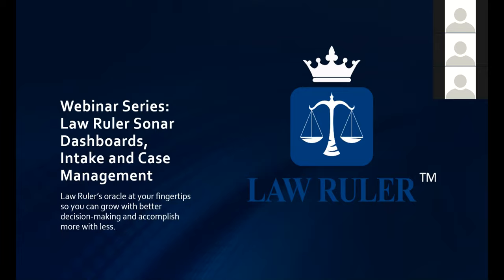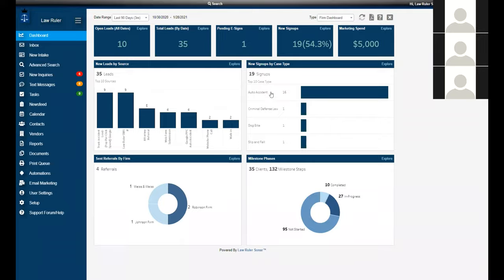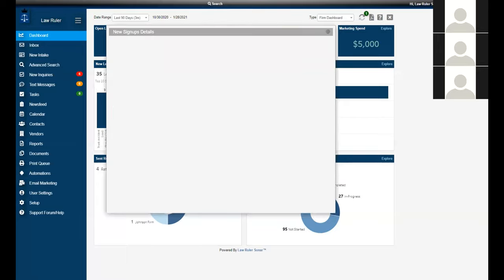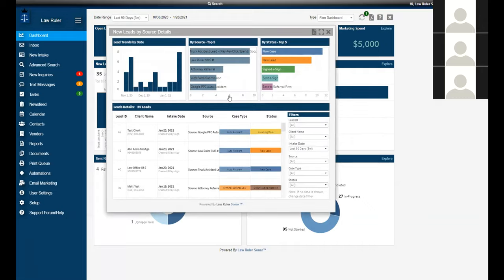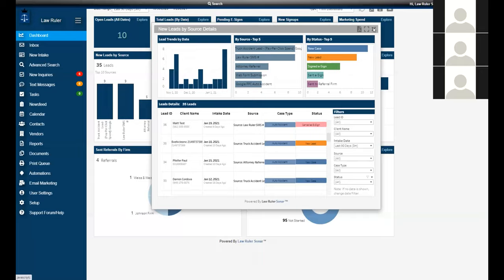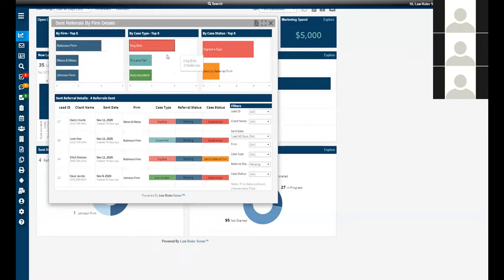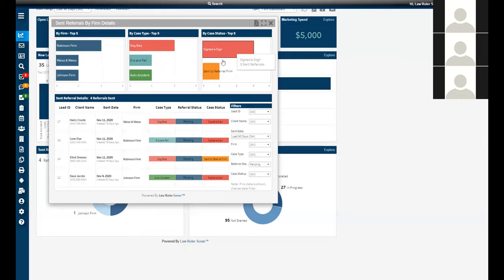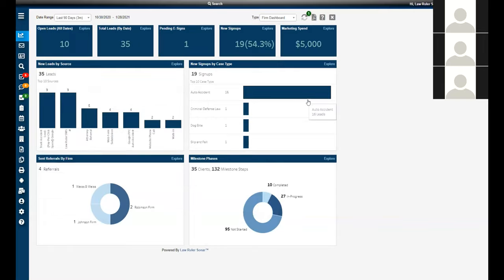Law Firm Dashboards for Marketing, Intake, and Case Management - Law Ruler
When Law Ruler first started, we noticed that consumers were making decisions a lot quicker about which law firm to represent them.  Referrals, name brands, and taking out an ad on TV or billboards were recognizable but were no longer the only factor in choosing a law firm.

With the coming of the digital age, consumers became incredibly impatient and were tired of waiting for a response to their inquiries, so we created a solution that aided law firms in solving their problems with client acquisition and retention.

Today, we’ve built a vibrant community of successful law firms that capture and retain more new clients per capita than their competitors and strengthened their ability to not only intake significantly more business from their marketing and referrals, but to grow in ways never imagined before.

Available to all law firms that use the Law Ruler platform. Easily delve deep within your firm’s Key Performance Metrics (KPIs) to synthesize optimal data-backed marketing trends, staff productivity, budget decisions and other key performance metrics that growing businesses rely upon.

In the pandemic era, virtual law practices require text messaging, e-sign, online intake forms, dashboards, referral management and more.